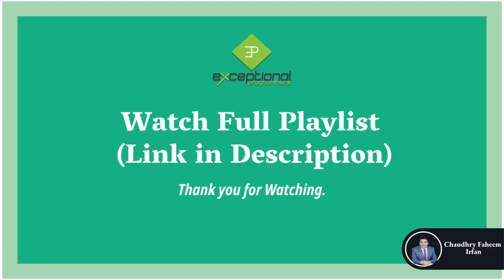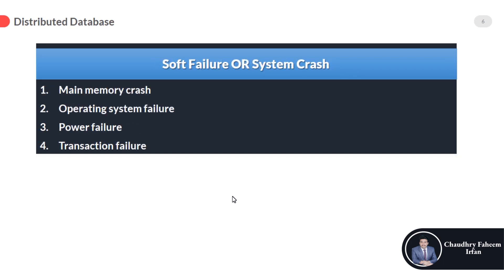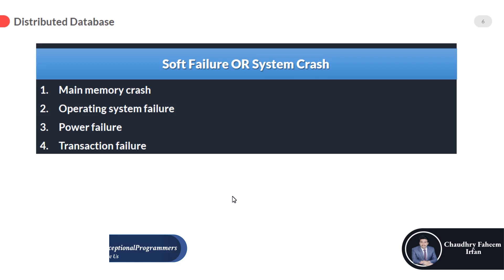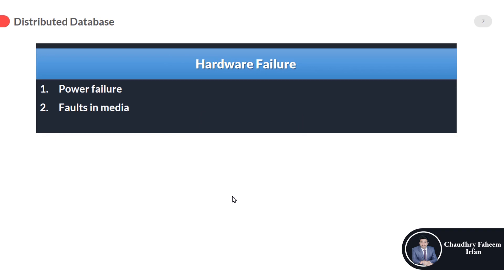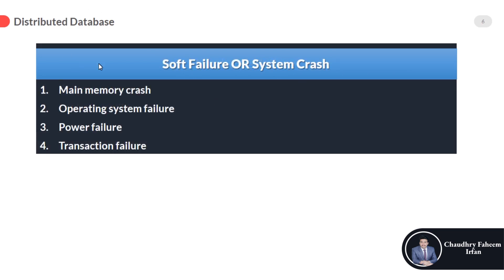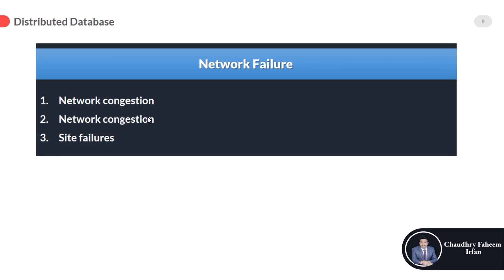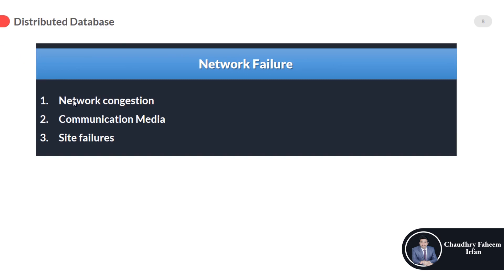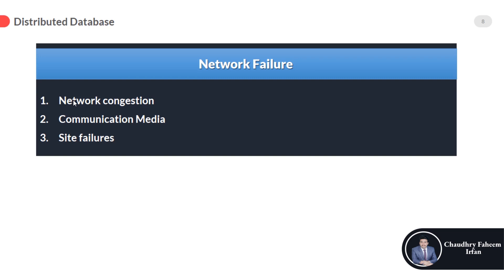Types of failure in DBMS | Failures in distributed DBMS Part 21/24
This video is about Types of failure in DBMS | Failures in distributed DBMS .

Welcome to this Distributed database in DBMS course. This course will enhance your skills. This is a complete intermediate course for beginners. After watching this course you will be able to understand the advance concepts of database.  This go course will increase your experience.